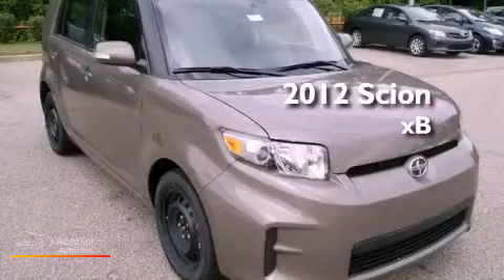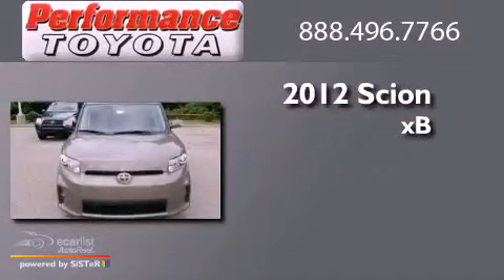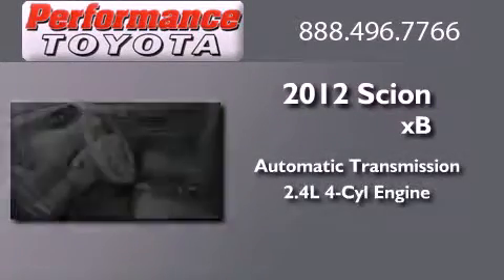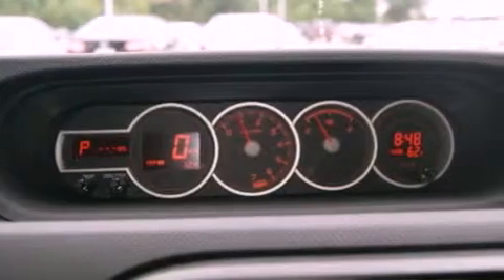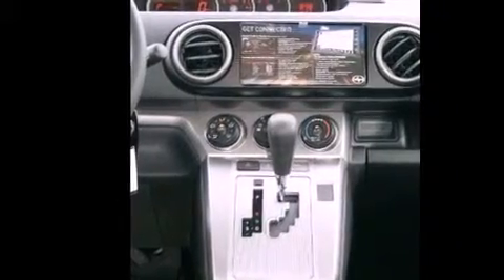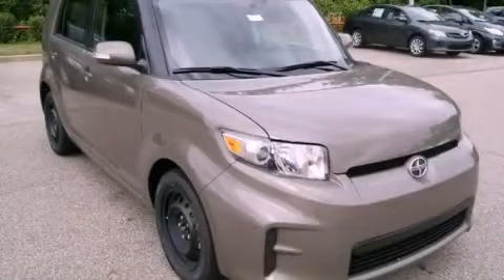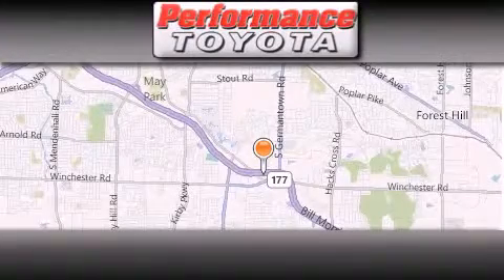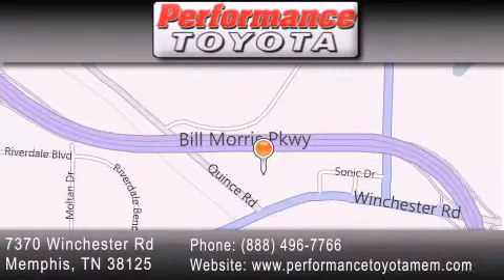2012 Scion xB Little Rock TN